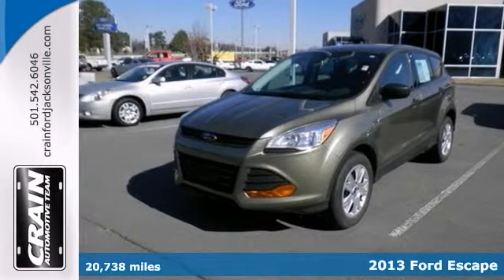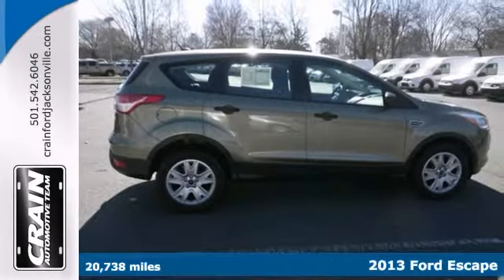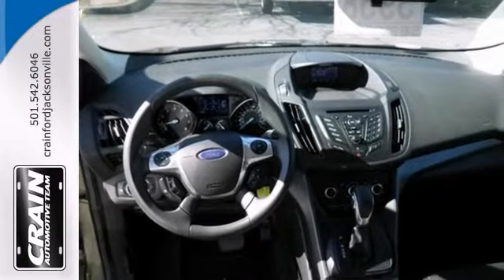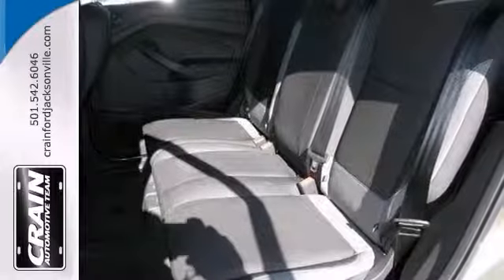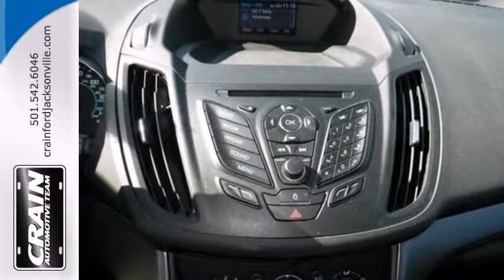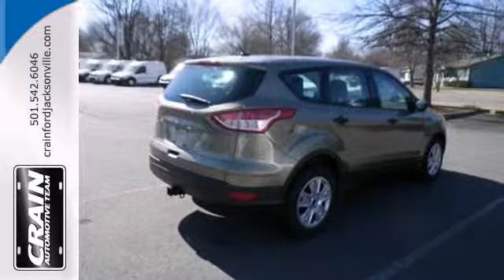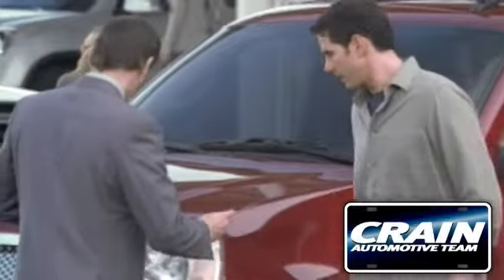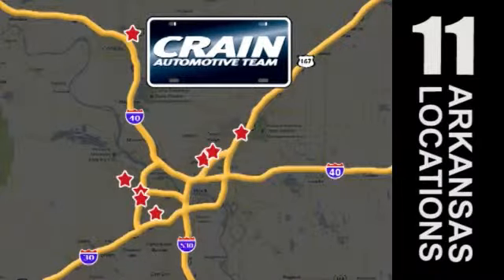2013 Ford Escape Little Rock AR Jacksonville, AR 4JC1667C - SOLD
Year: 2013
Make: Ford
Model: Escape
Trim: S
Engine: 2.5L I4 Duratec Engine
Transmission: Automatic
Color: GINGER ALE
Interior: Tan
Mileage: 20738
Stock #: 4JC1667C
This outstanding example of a 2013 Ford Escape S is offered by Crain Ford Jacksonville. With this exceptional SUV, you'll get sport, utility, and comfort. The less money you spend at the pump, the more money you'll have to spend on you. So why not consider this wonderfully styled, fuel-efficient Ford Escape. Rare is the vehicle that has been driven so gently and maintained so meticulously as this pre-owned beauty. This 2013 Ford qualifies for the manufacturer warranty, which ensures that you're going to receive a high-quality vehicle for a great price -- two things Crain Ford Jacksonville strives to provide to every customer. More information about the 2013 Ford Escape: The Escape starts at just under $23,000 and competes in the very competitive small SUV market. Ford has chosen to concentrate on fuel economy, versatility and new technology with their new SUV. Small but efficient turbocharged 4-cylinder engines and clever options like parallel parking assist spearhead the effort to set the compact Ford apart from its competitors. A modern, distinct and aerodynamic design also distinguishes the Ford from other small SUV's on the road. This model sets itself apart with Compact, efficient, and versatile and full of new technology Every new and pre-owned vehicle is backed by the Crain Commitment, including our 100% low price guarantee, a 100 hour love it or leave it exchange policy, and a 100 year 100,000 mile warranty. The Crain Team's Got 'Em!

Address:
1800 School Drive